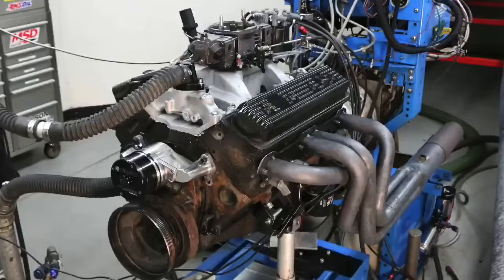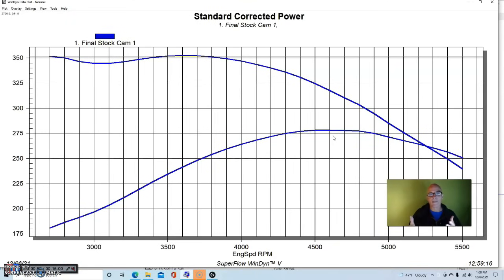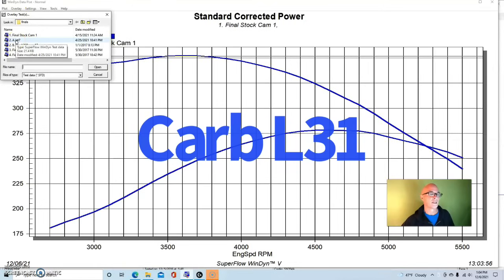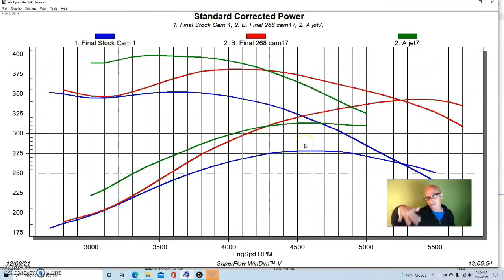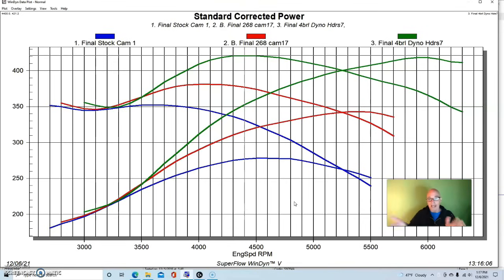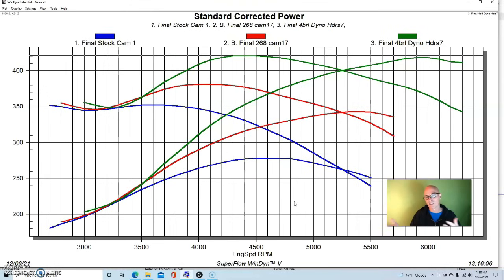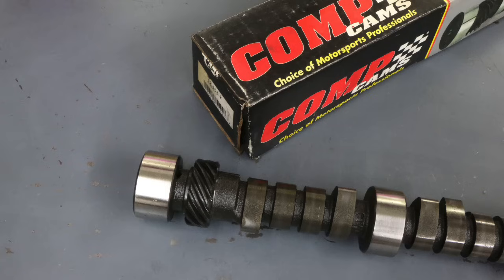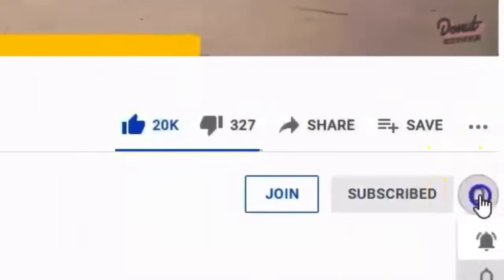HOW TO MAKE CHEAP, JUNKYARD, VORTEC SBC POWER. JUNKYARD VORTEC HEADS-400-HP 350 CHEVY MODS.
CAN VORTEC 350 CHEVY HEADS MAKE POWER? HOW WELL DO L31 VORTEC 350 HEADS WORK? HOW CAN I MAKE 400 HP FROM A JUNKYARD 350? CHECK OUT THIS VIDEO WHERE I TOOK A 190-HP GM CRATE MOTOR AND ADDED VORTEC HEADS AND A MILD COMP CAM. I THEN ADDED EVEN MORE MODS (VALVE JOB, WINDAGE TRAY, MILLING) TO FURTHER INCREASE THE POWER. THIS VIDEO SHOWS THAT EVEN THE STOCK VORTEC L31 HEADS CAN OFFER IMPRESSIVE POWER. PLUS, A VERY COOL TEST ON HOW DIFFERENT LONG-TUBE HEADERS CHANGE THE POWER CURVE. CHECK IT OUT.